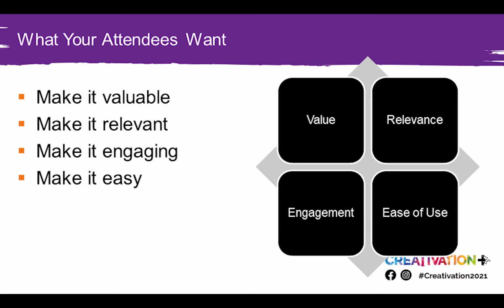Creativation+ Speaker Best Practices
This training covers:

1. A review of how adults best receive and process information.

2. An examination of how a virtual event impacts content.

3. Steps you can take to ensure a successful presentation.